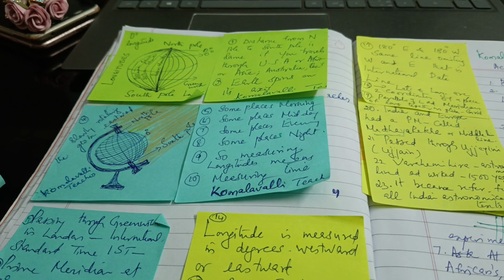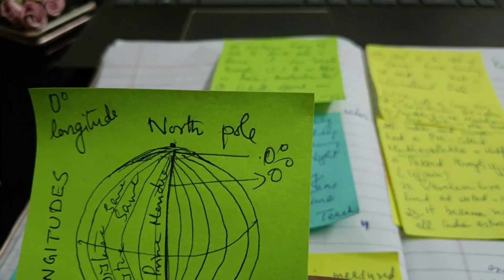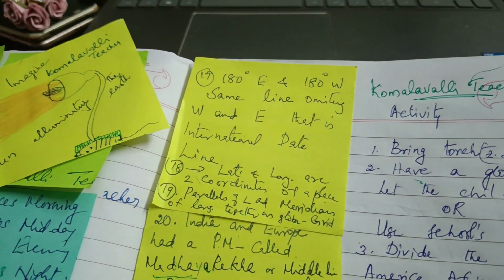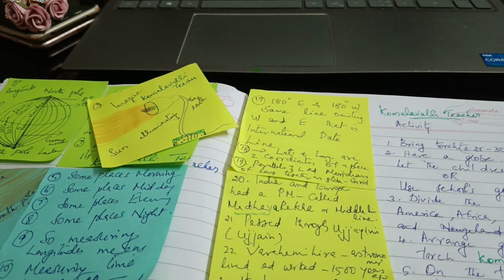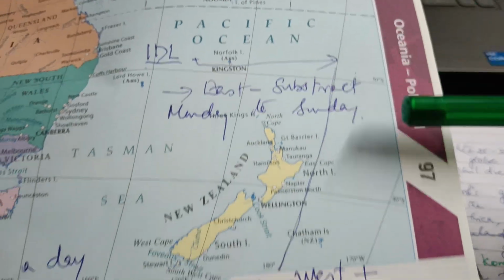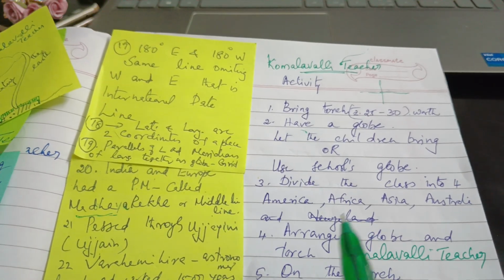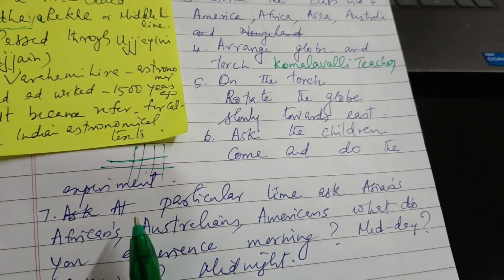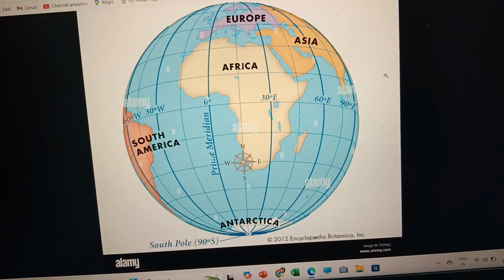Part 2 Grade 6 PRIME MERIDIAN,INTERNATIONAL DATE LINE, CLASS ACTIVITY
KOMALAVALLI TEACHER# # INTERNATIONAL DATE LINE # PRIME MERIDIAN # LONGITUDES # CLASS ACTIVITY #